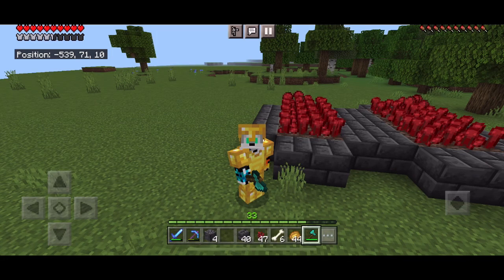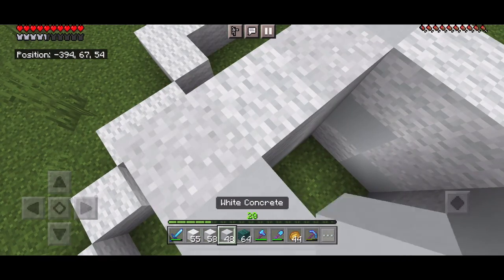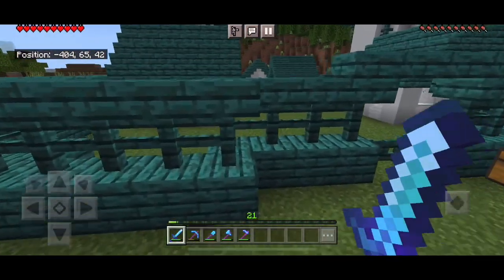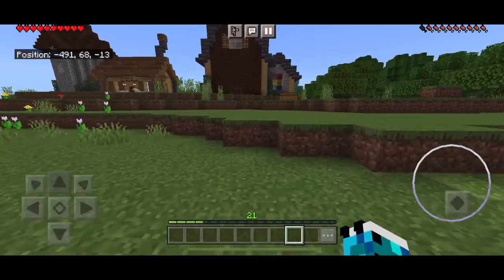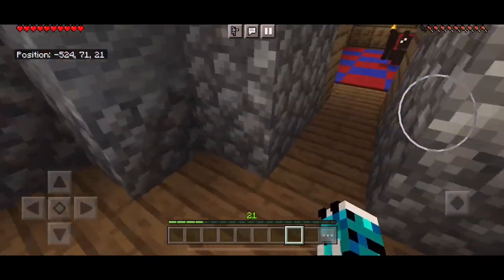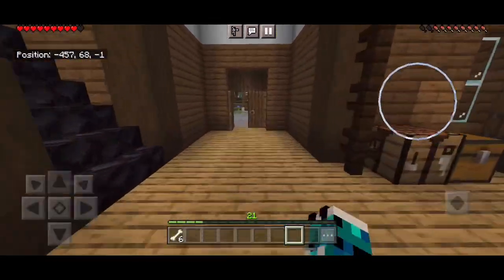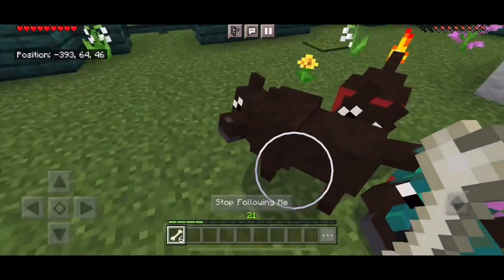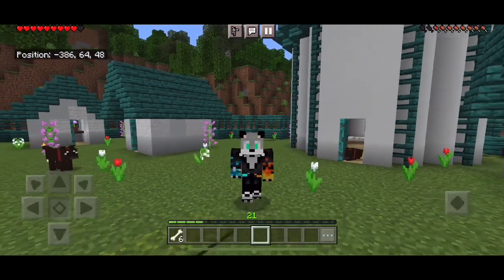Alpha Craft 13 new home for the wolves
In todays Ep I’m making a home for the wolves that we found a few episodes ago